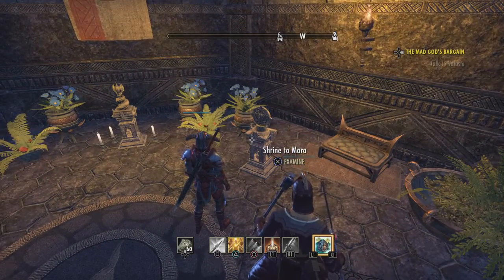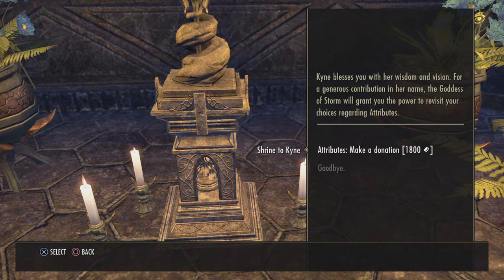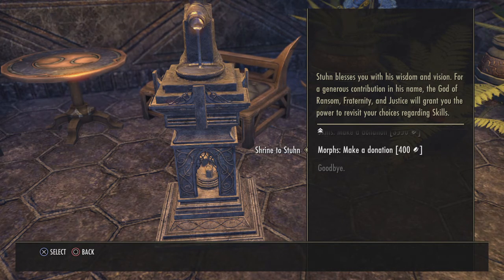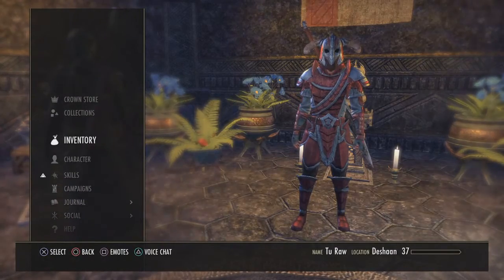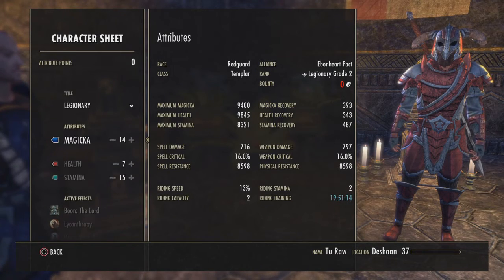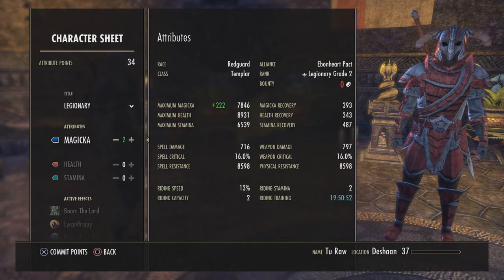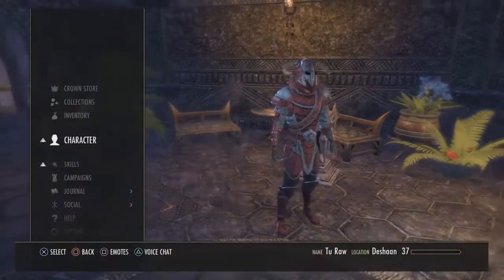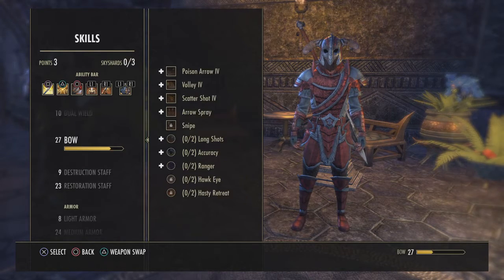Elder Scrolls Online | How To Respec Skills & Attributes! | PS4/XboxOne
- This video is to show you how to respec your skills and attribute points in ESO, This comes in handy later in leveling. Join FaithArmy Guild! PSN - R_A_DUB

- Bros and Lil Sis Channels!